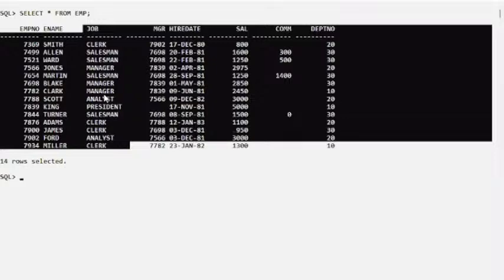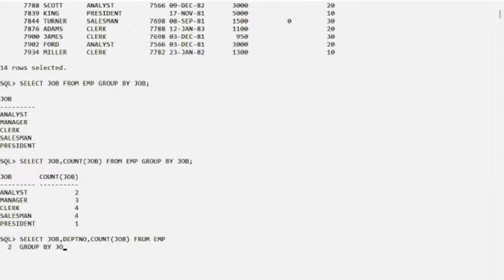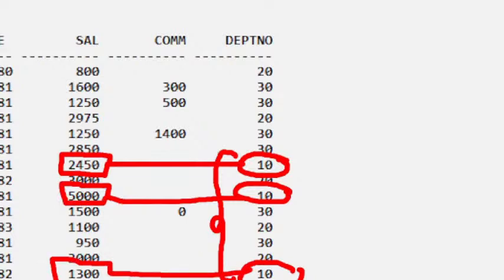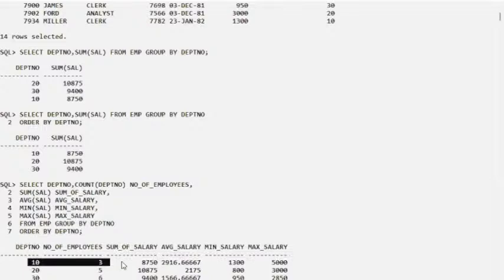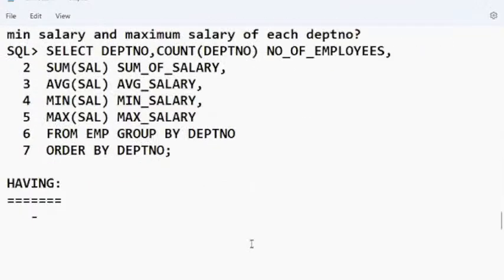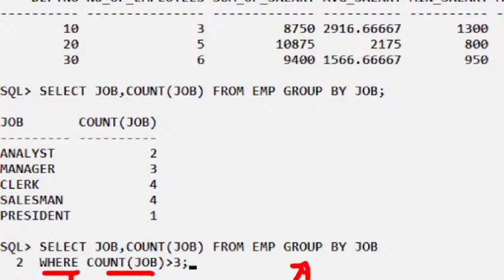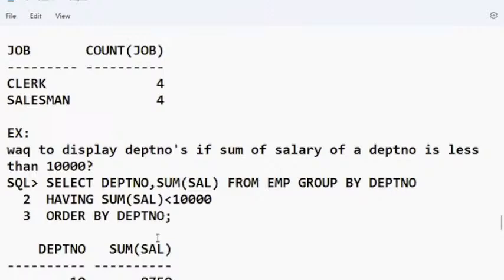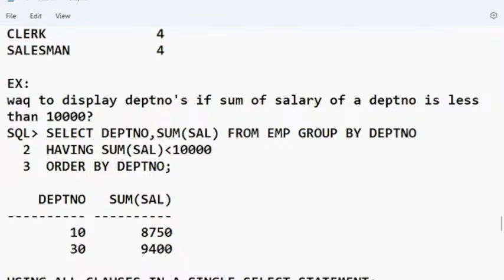Chandrakant Shrivastava's - 21/09/22-JAVA FULL STACK DEVELOPEME(ORACLE)